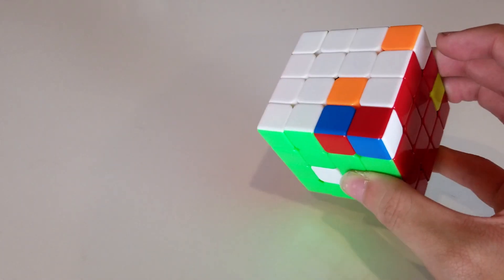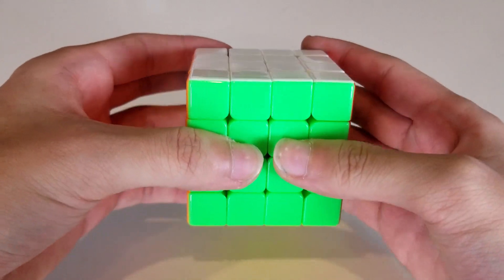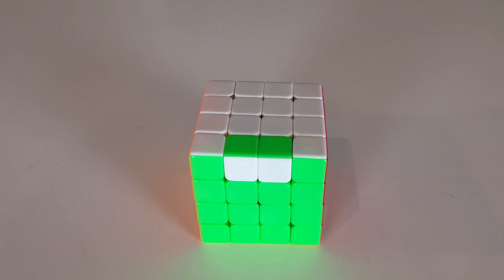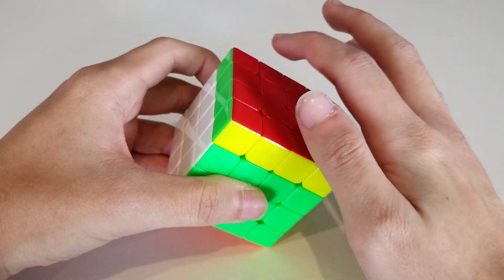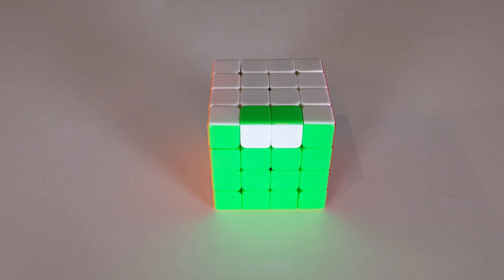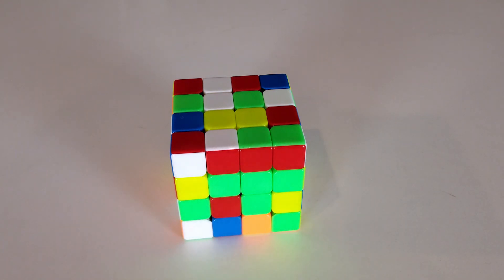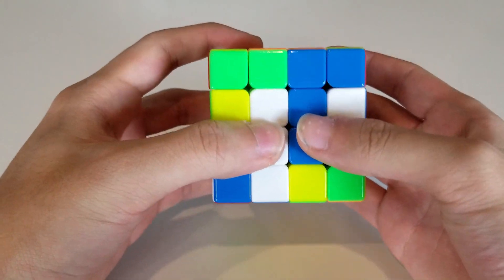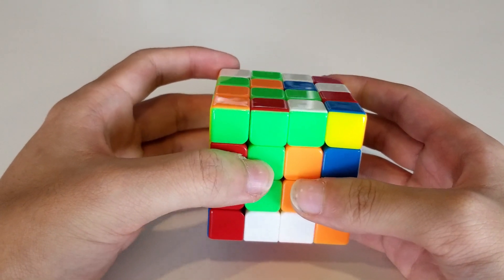Why OLL Parity Avoidance Actually Works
With the recent rise in popularity of OPA as a 4x4 technique, it may be helpful for some to see an explanation of the theory behind it. This video helps to explain the link between OLL parity and wing parity, and how we can use that to our advantage to avoid OLL parity in solves.